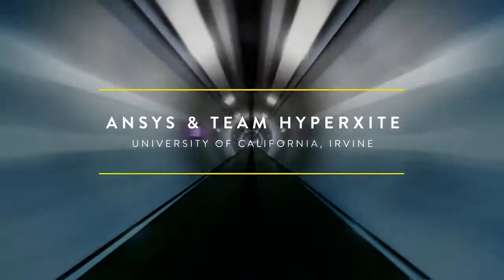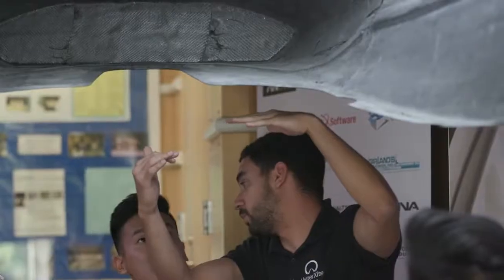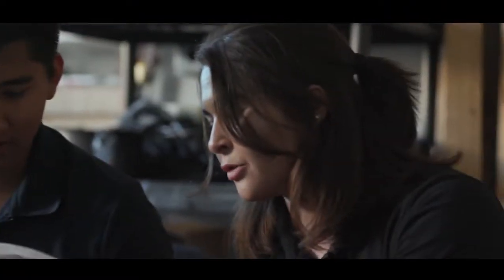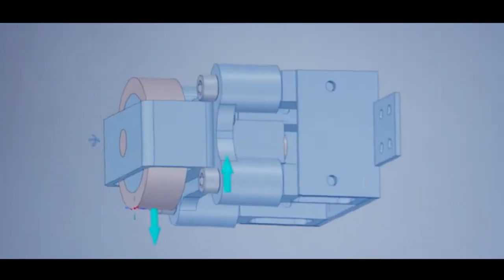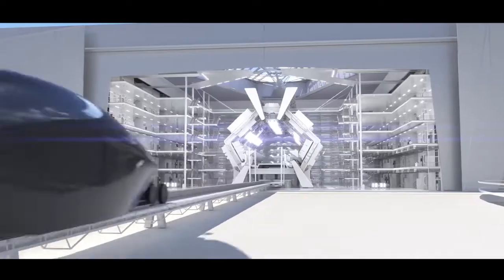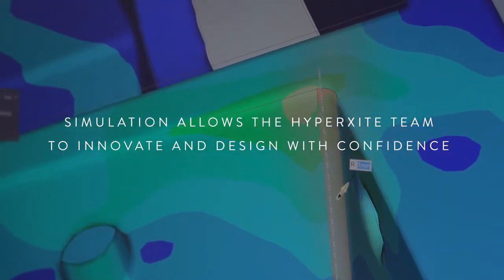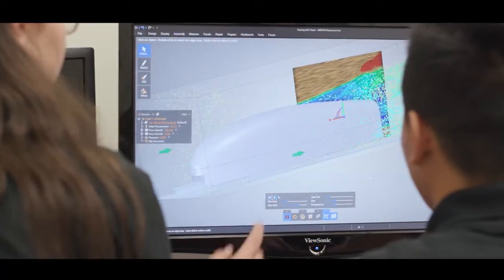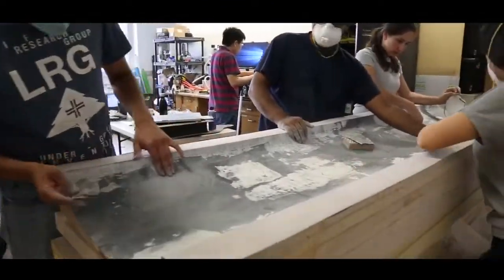ANSYS Discovery & the Future of Transportation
The goal of the SpaceX Hyperloop Pod Competition is to support the development of functional prototypes and encourage innovation by challenging student teams to design and build the best high-speed Pod. The HyperXite team from University of California, Irvine used ANSYS Discovery to design and build a 1:2 scale Hyperloop pod.